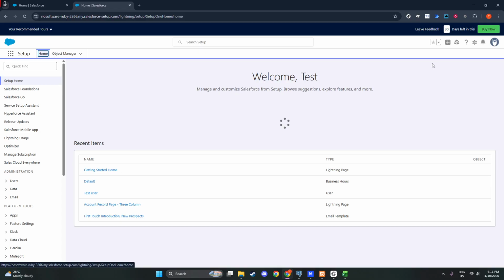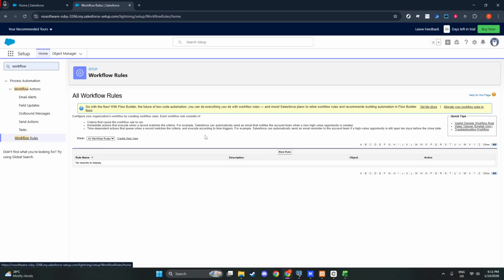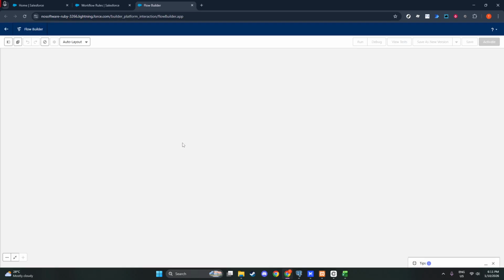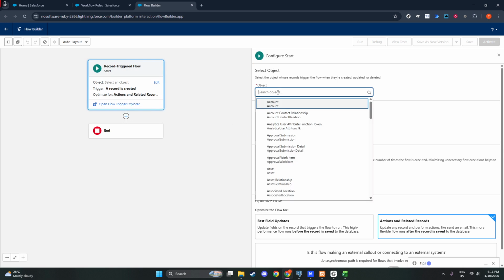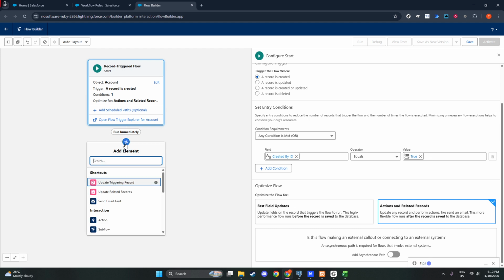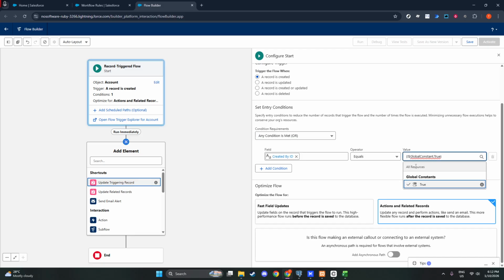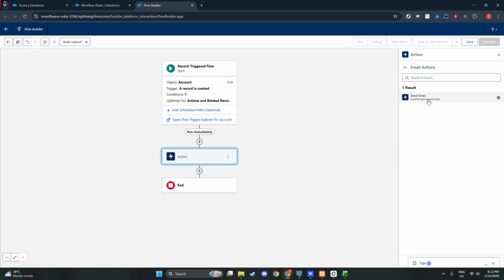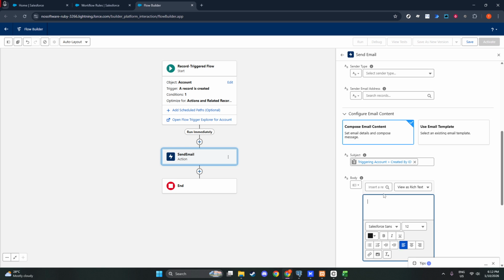How to Create Workflow in Salesforce [2026 Full Guide]